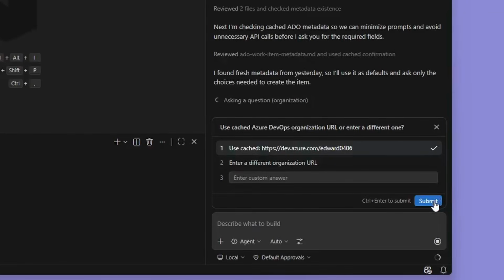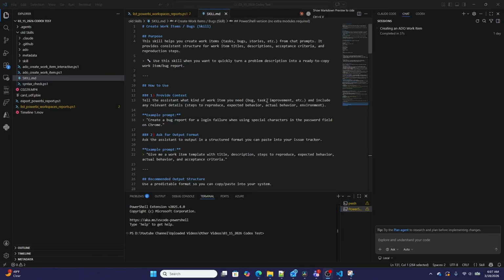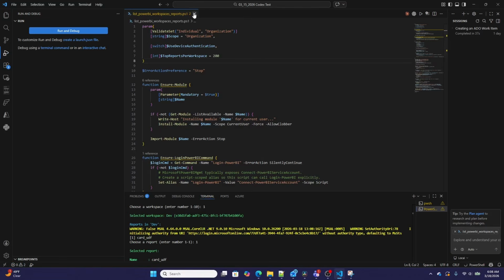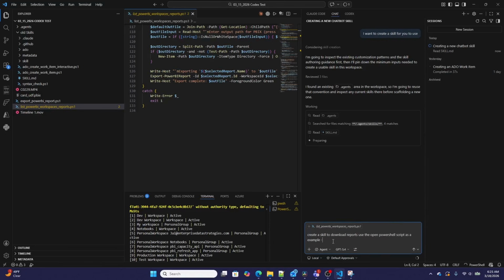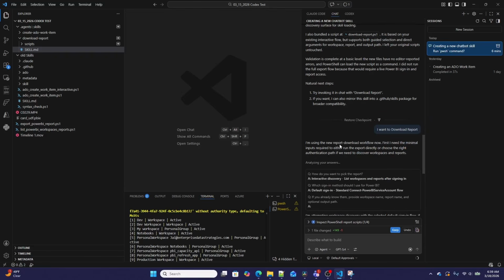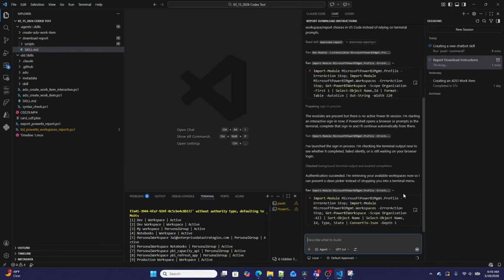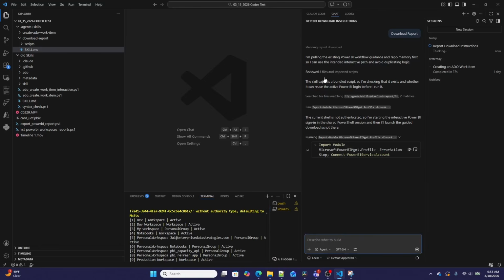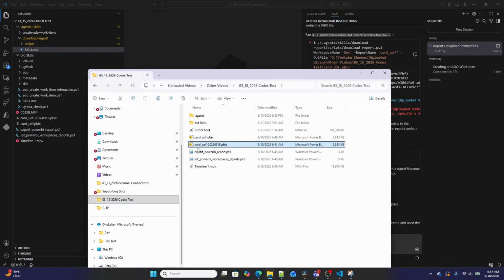Stop clicking through Workspaces. Just ask for the PBI File.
Learn how to bridge the gap between simple AI chat and functional automation by building custom AI Skills. This tutorial walks you through the process of mapping natural language prompts to a PowerShell script, enabling your AI to interact directly with the Power BI REST API and download files on command.

00:00 - Introduction
00:51 - What are AI Skill Files
02:12 - How to create AI skill Files
05:03 - Arguing with the LLM
05:49 - Testing and refining the AI Skill
08:29 - The AI Skill Working